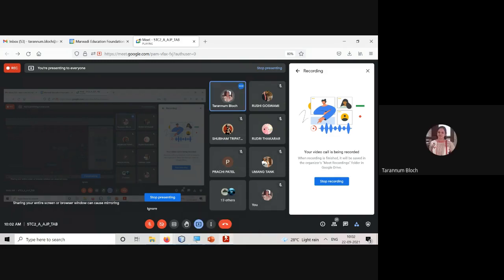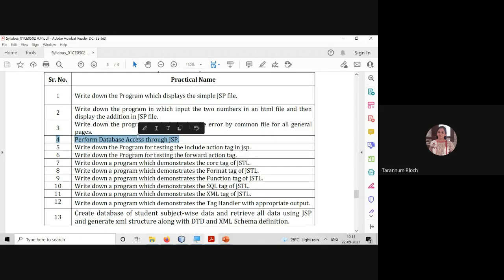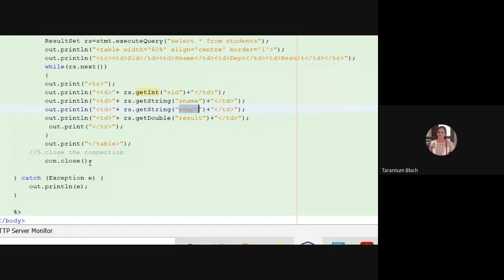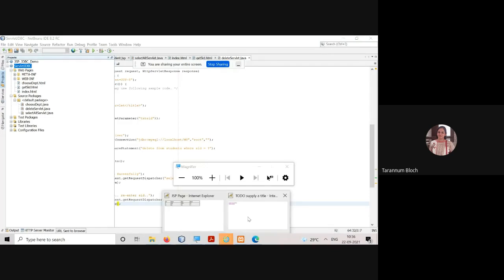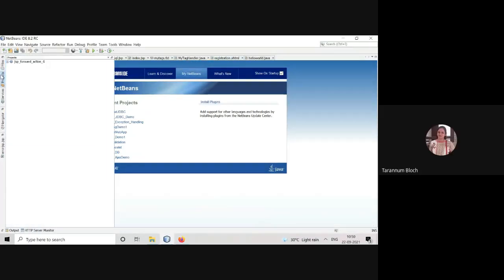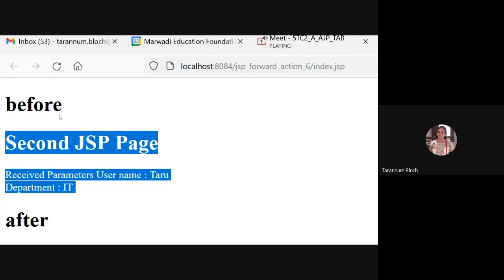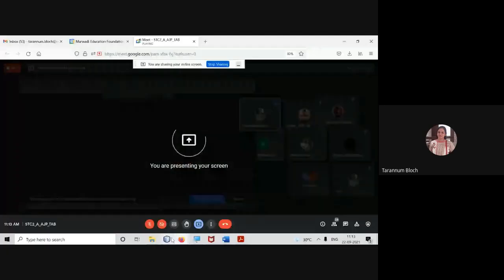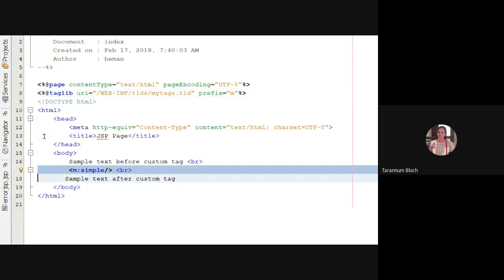5TC2 A AJP TAB 22 09 2021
JSP Error Handling, JSP and Servlet JDBC connectivity, JSP action Tags jsp:forward, jsp:include, jsp:param